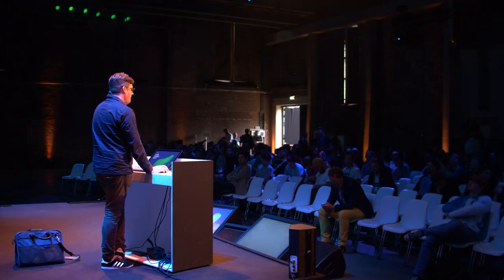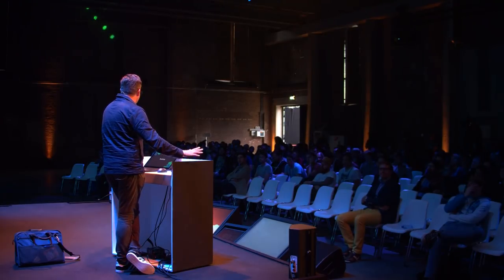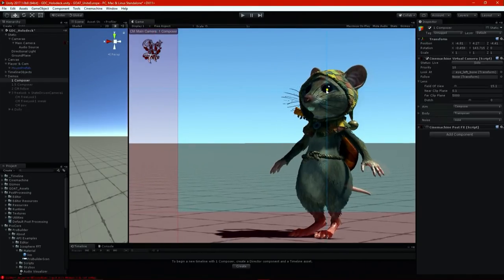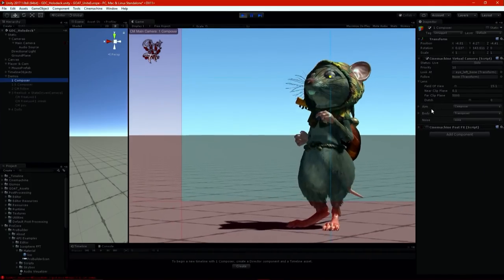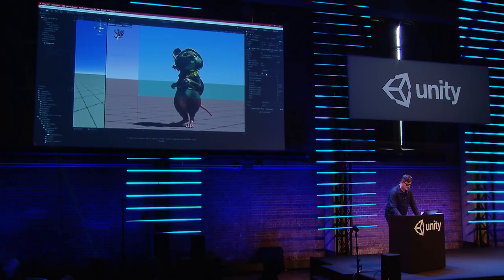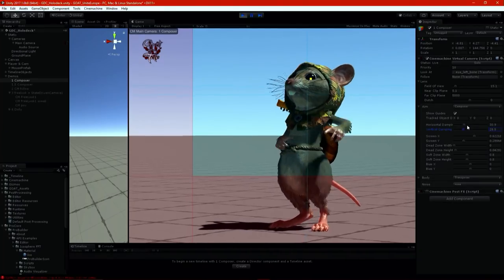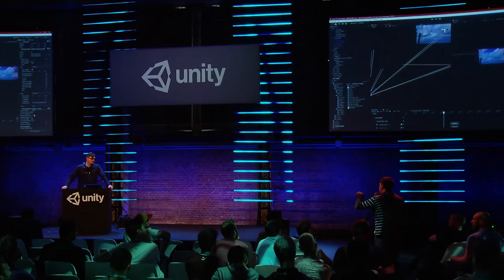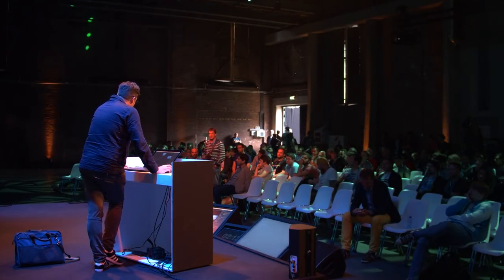Unite Europe 2017 - See how Cinemachine can revolutionize your cameras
See how Cinemachine can revolutionize any project you have with 3D cameras. From in-game cameras to Cinematics and anywhere in-between, Cinemachines versatile toolset allows you to create sophisticated camera behaviors without writing code.

Adam Myhill - Unity Technologies